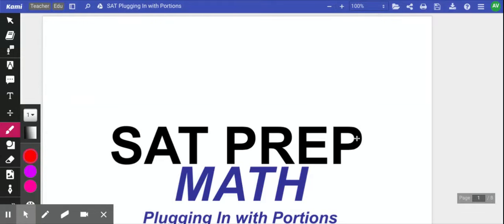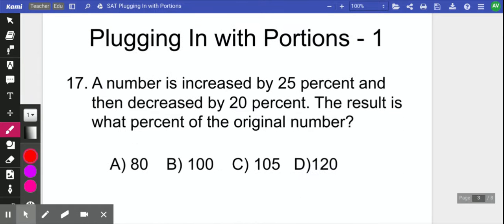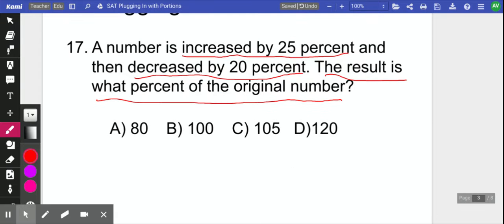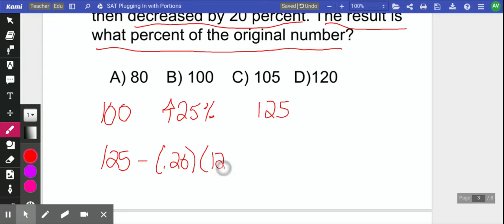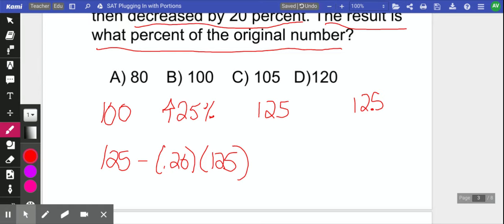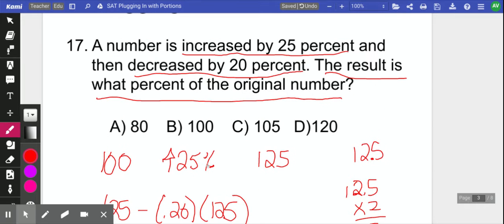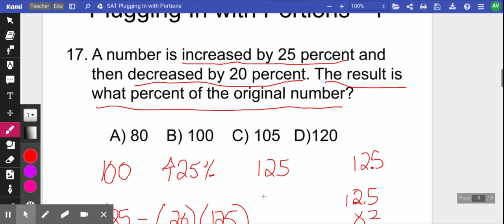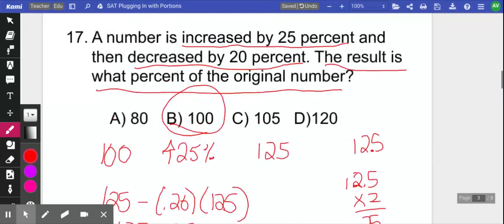SAT Plugging In with Portions